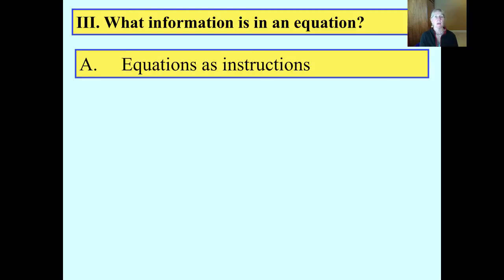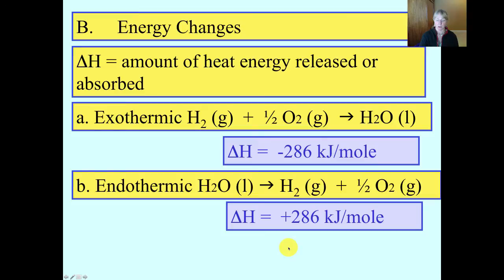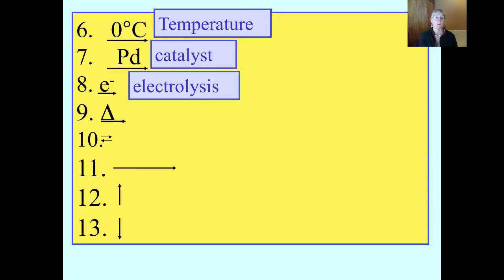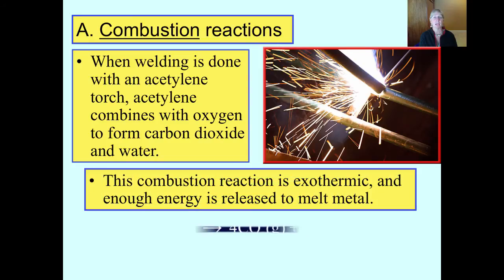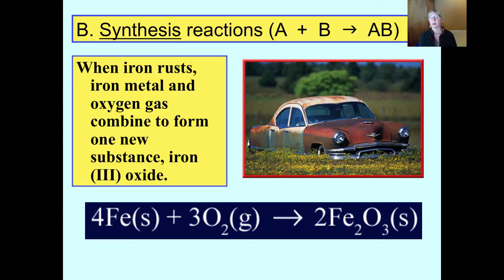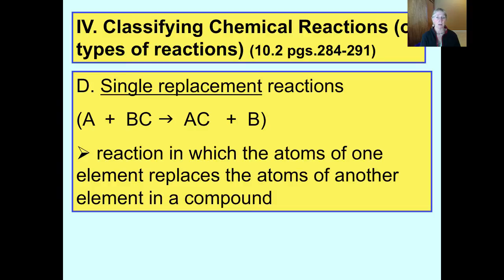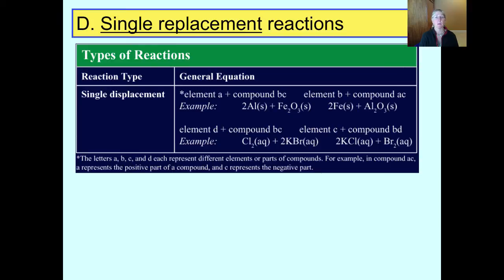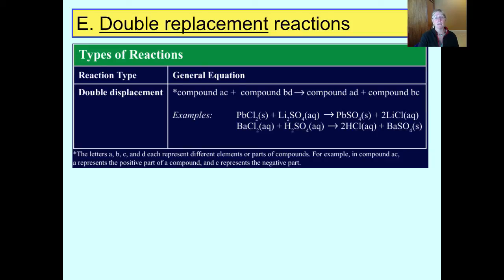Chapter 10 Reactions Vodcast 1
The five common types of chemical reactions are described in this vodcast. Common symbols used in chemical equations are also explained.

Table of Contents:

00:00 -
00:44 -
02:30 -
03:47 -
05:56 -
06:20 -
06:55 -
07:13 -
07:21 -
07:24 -
07:56 -
08:47 -
09:06 -
09:47 -
10:00 -
10:51 -
11:44 -
12:41 -
13:26 -
14:16 -
14:45 -
14:52 -